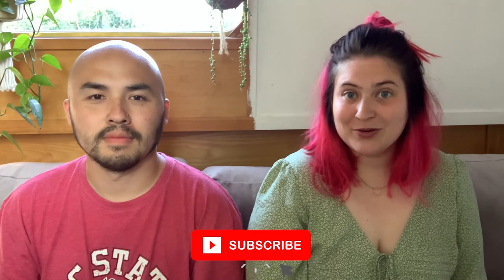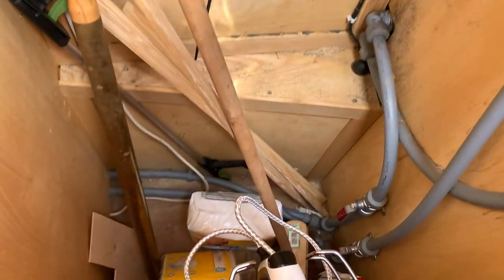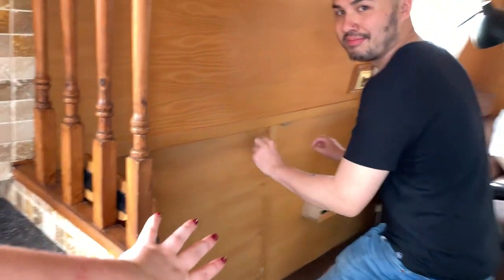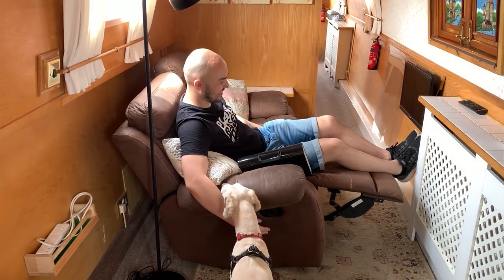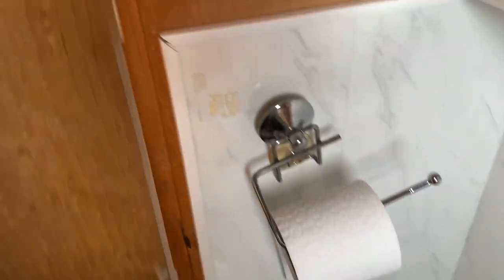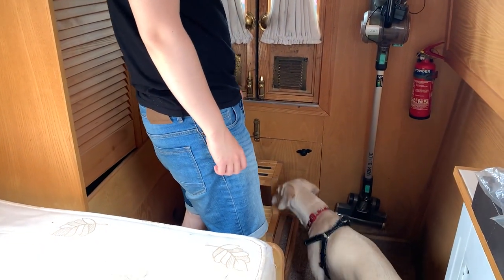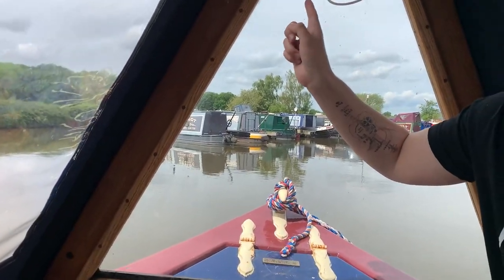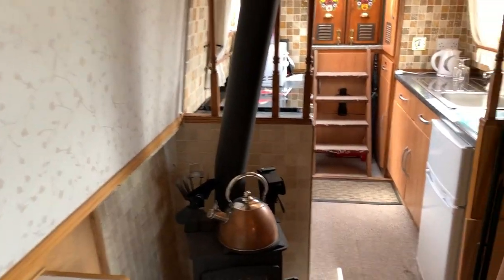Narrowboat TOUR before | The day we moved in!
Here's the full tour of our  50ft cruiser stern narrowboat from the first day we got the keys. We were completely new to the ins and outs of narrowboats, so enjoy us fumbling around trying to figure out what everything means! 😅

💕 Thanks for checking out our video! We will be posting boat updates and vlogs weekly!

Chapters:
0:00 - Intro
0:54 - Kitchen Storage
1:44- Kitchen
2:34- Living Room
4:04 - Bathroom
5:00 - Bedroom
6:18 - Cratch
7:20 - Water Tank
8:13 - Outro